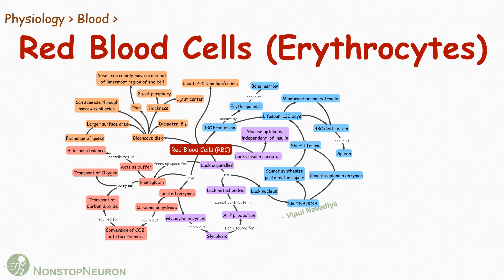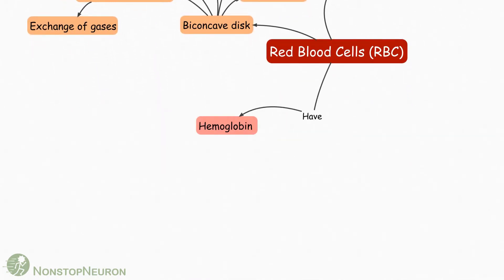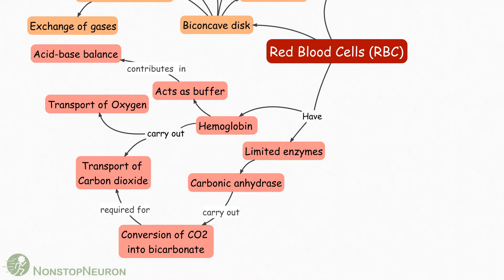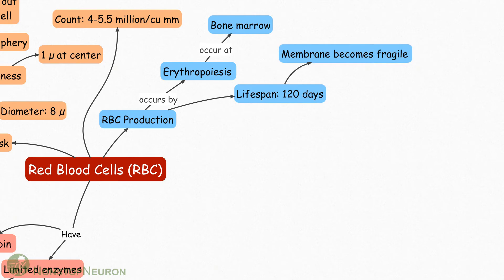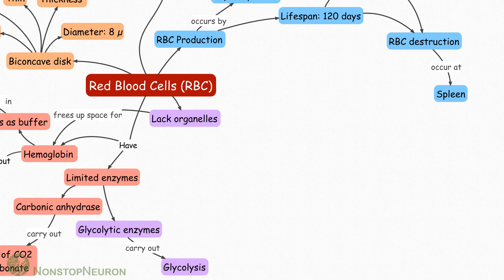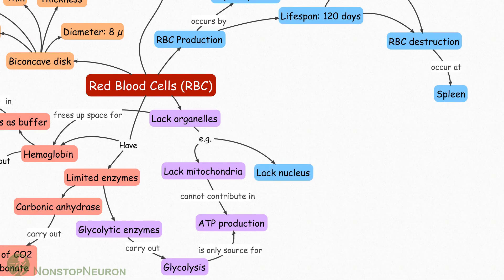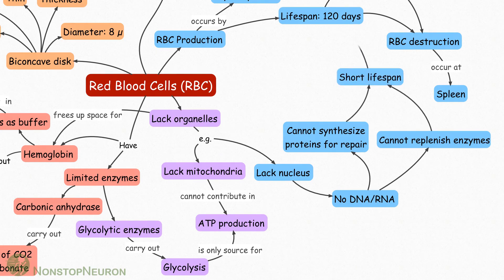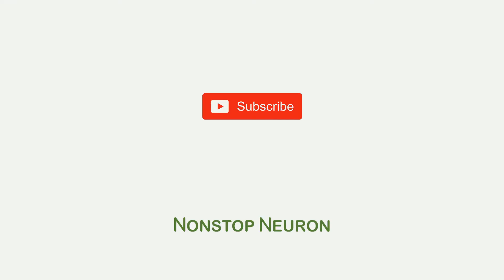Red Blood Cells (Erythrocytes) Concept Map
Video Summary:
Red blood cells (also called erythrocytes) are a type of blood cells. Its main function is to transport oxygen from lung to other body tissues and carbon dioxide from tissues to lungs. Hemoglobin within RBC plays major role in this. It also participates in acid-base balance. Their lifespan is 120 days. They are produced at bone marrow by erythropoiesis. Destruction occur in spleen. They do not contain any organelle so that maximum hemoglobin can be fitted in RBC. However without nucleus it can produce proteins for repair, leading to a shorter life of only 120 days. Also it has to depend exclusively on glycolysis for ATP production as it do not have mitochondria. Biconcave disk shape of the RBC allow it to squeeze through narrow capillaries easily and provides larger surface area.